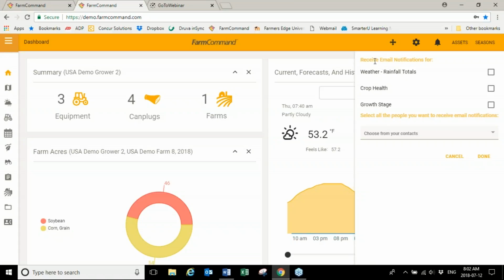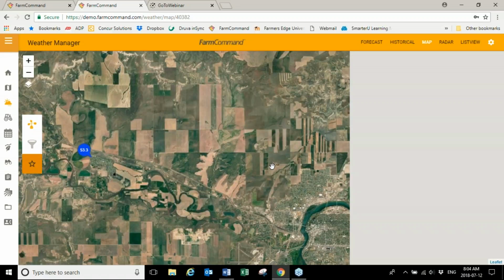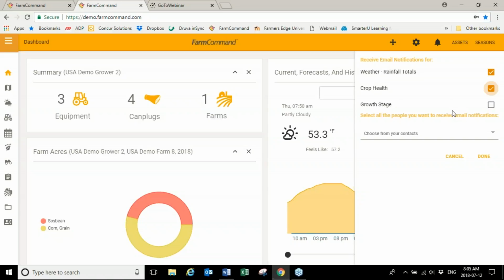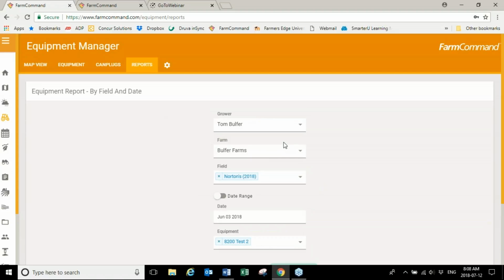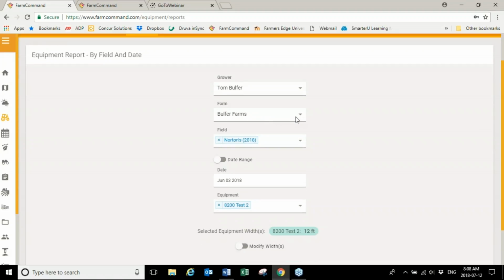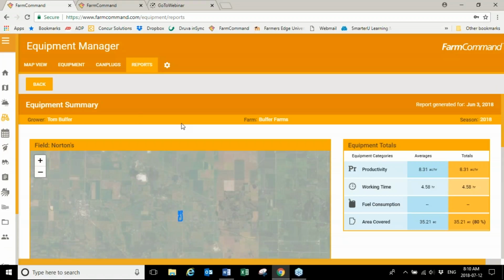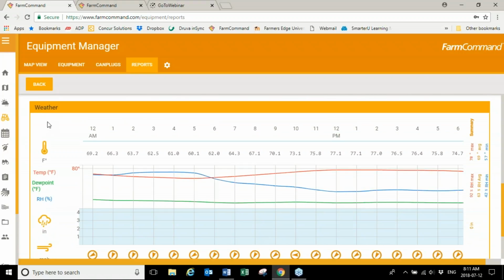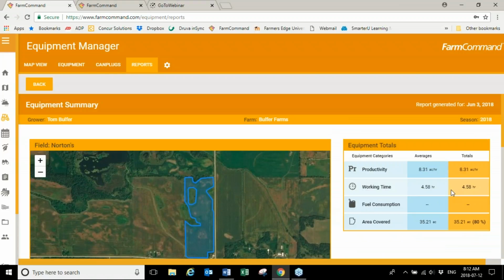FarmCommand - How to Generate Reports and Set Custom Notifications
This webinar recording highlights specific to factors impacting your farm and pull reports that will turn your on-farm metrics into data-based insights.
Learn how-to set tailored alerts for:
Jobs
Equipment
Weather

We’ll show you how-to generate reports for:
Metrics including fuel consumption and total productivity
Equipment and seed variety performance
Operator performance